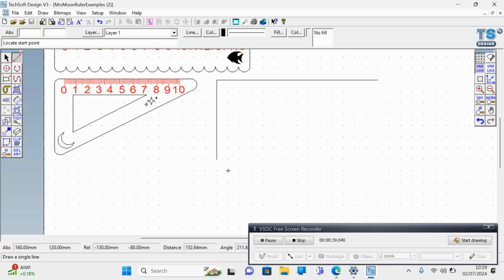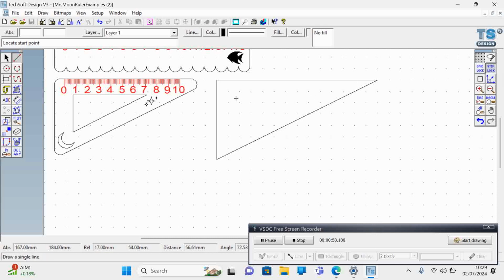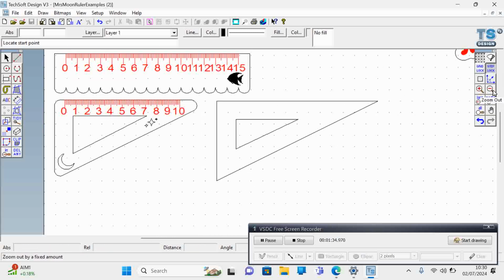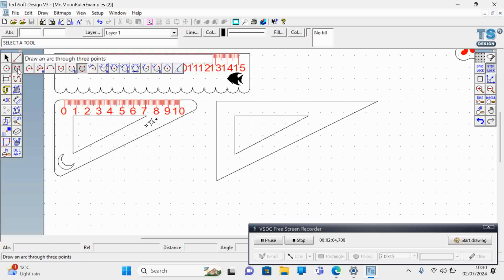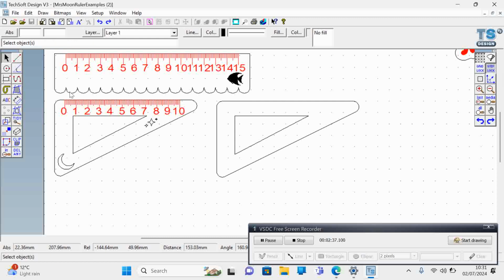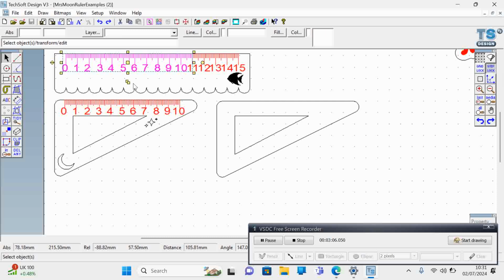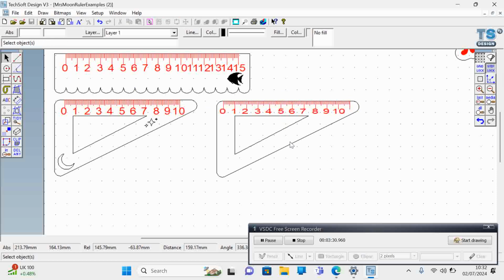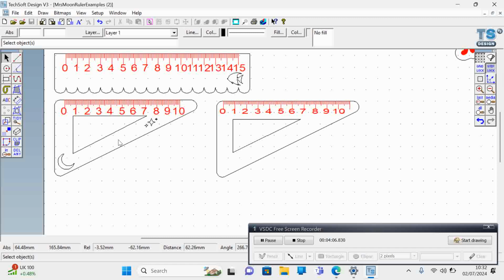Video 6 Set Square - Extension Task - Design Technology Lesson CAD Drawing 2D Design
See first videos of ruler project, this is an extension task